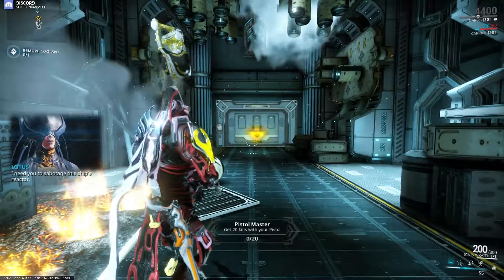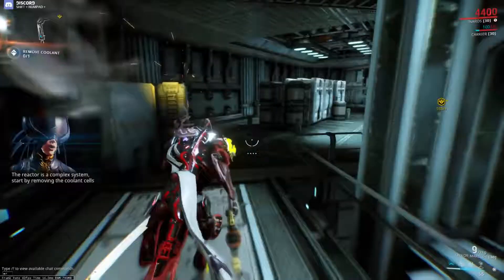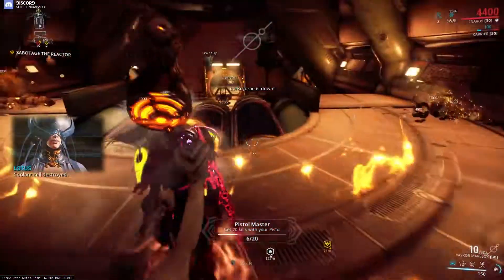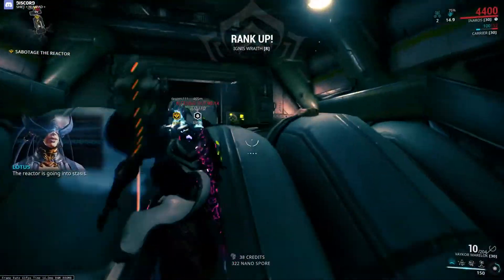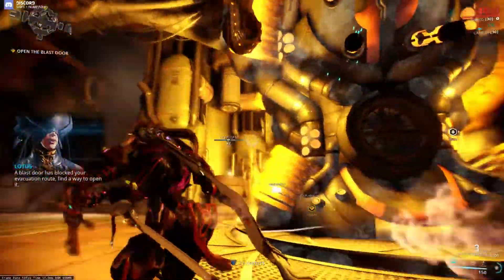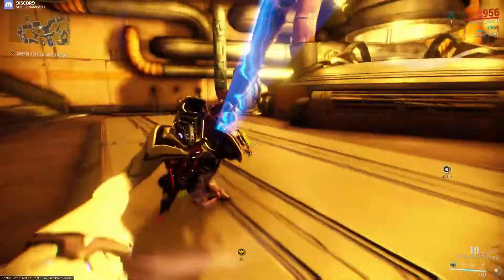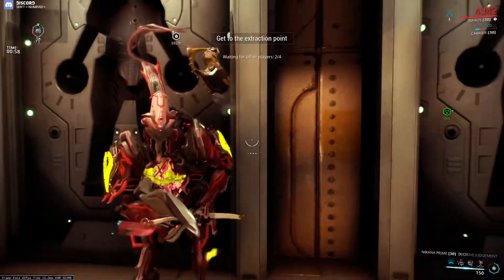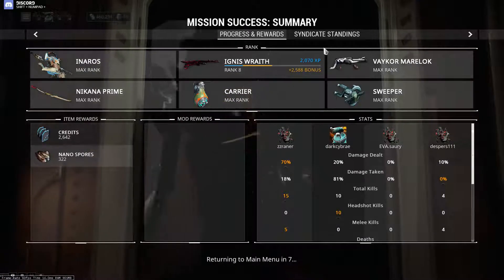[warframe]:Invasion walkthrough#1[ไทย]